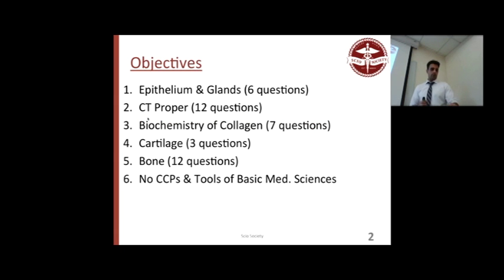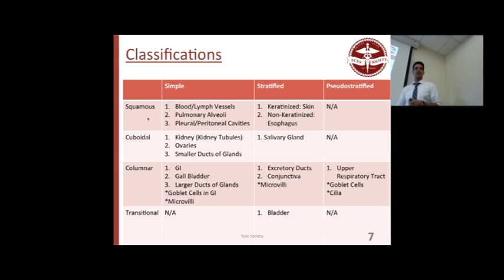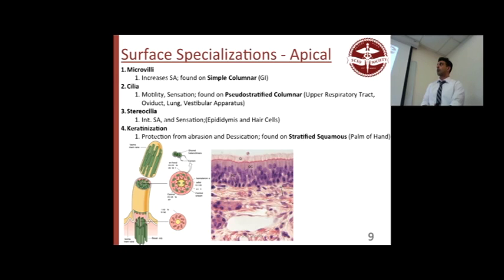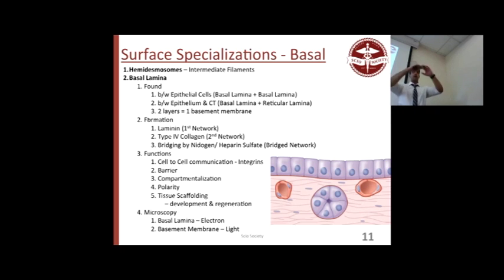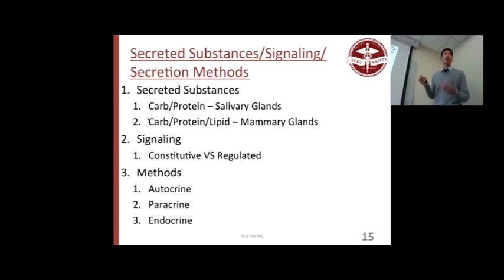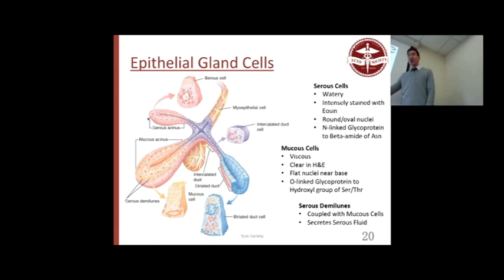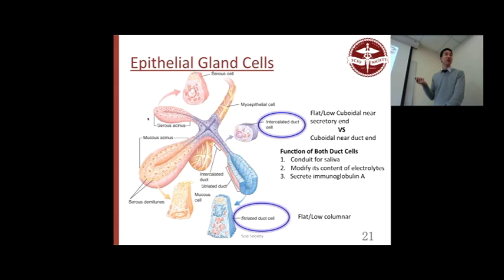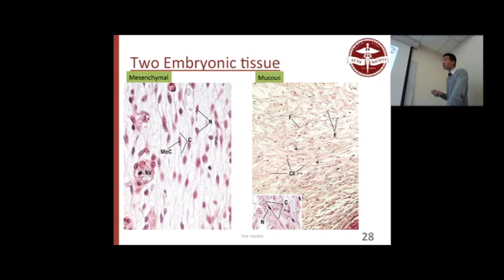Basic Tissues Review 2014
Scio Society presents its first video in the Basic Sciences review series.